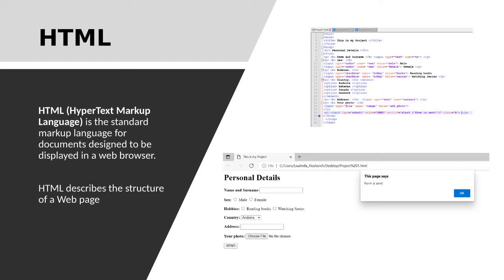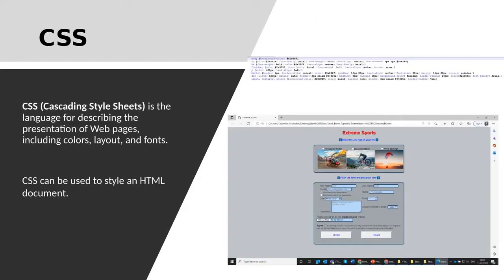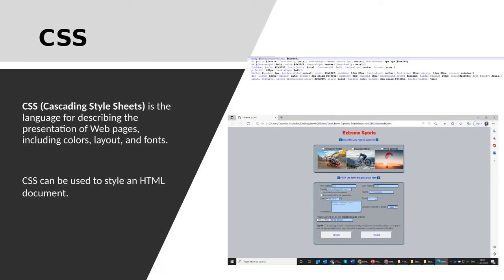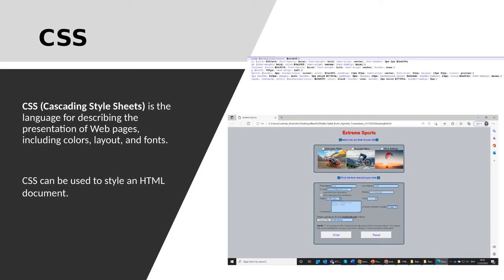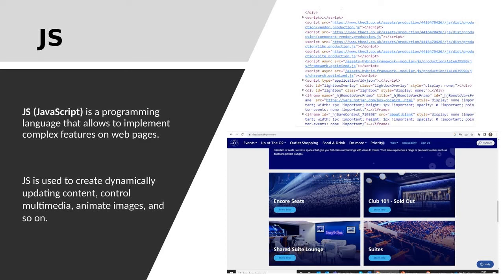HTML / CSS / JS Introduction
If you're ready to boost your technical skills, to come closer to understanding web development (which is obviously helpful for testing), this 7 minute video is for you! Let’s walk through the main “layers” of a web application - HTML, CSS and JS. What are they? Why are they all used while app creation? Follow the link and watch the video to find the answers to these questions!